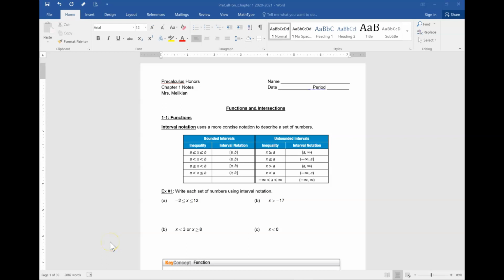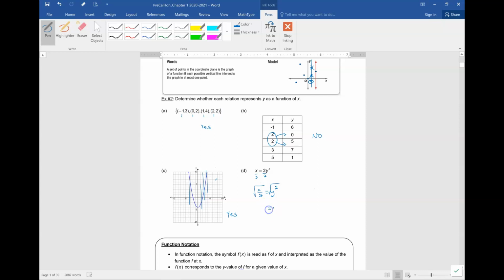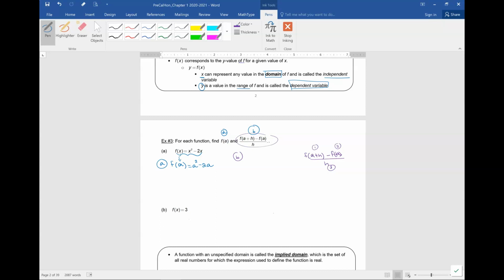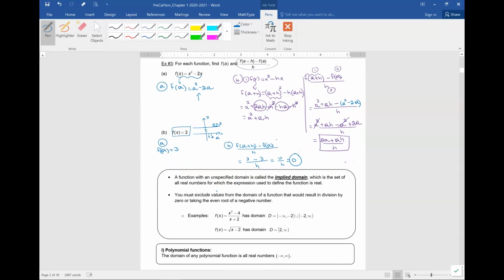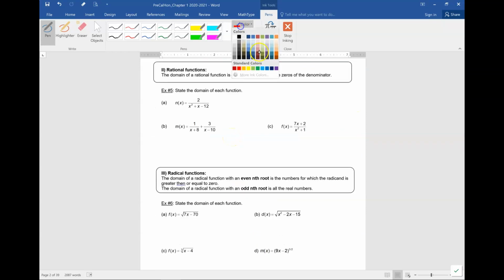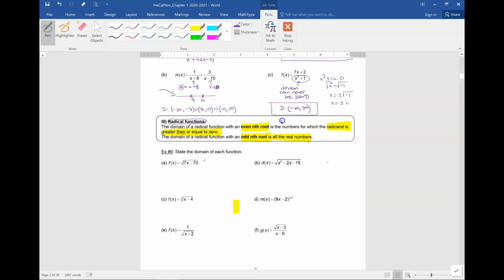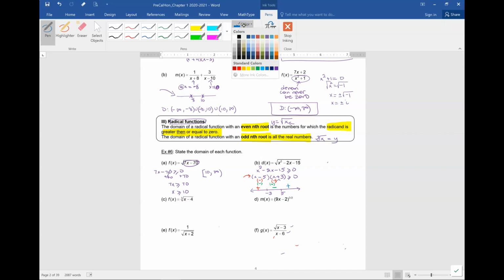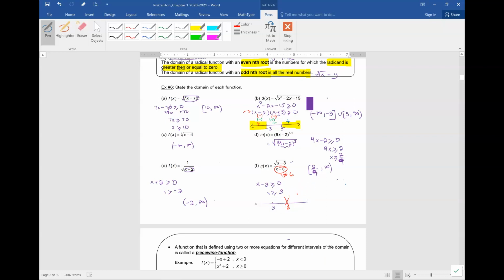Precalc Hon 1.1 Part 1 (2020-2021)